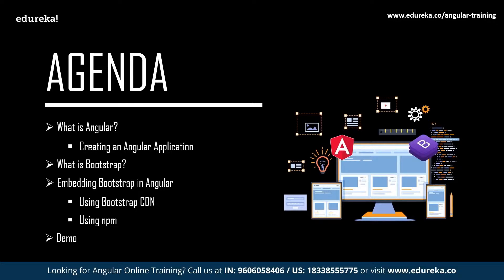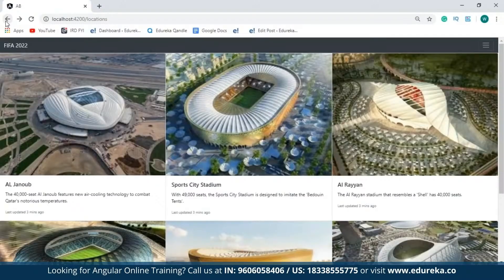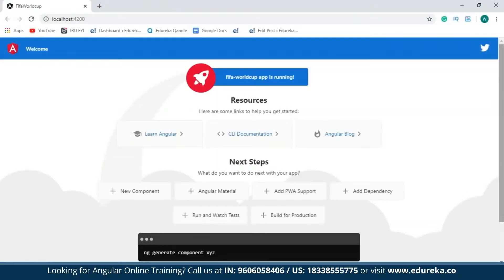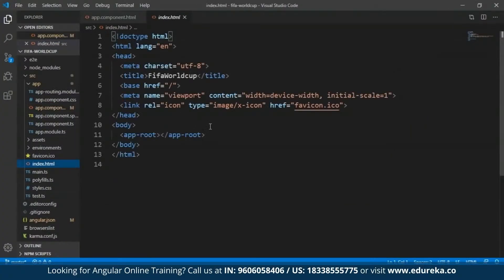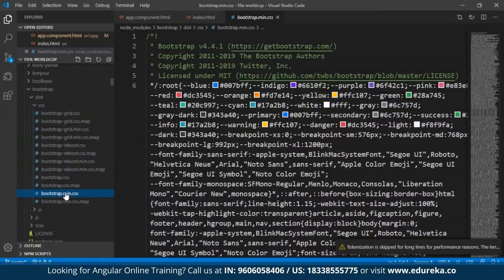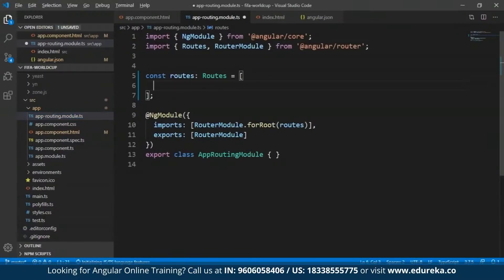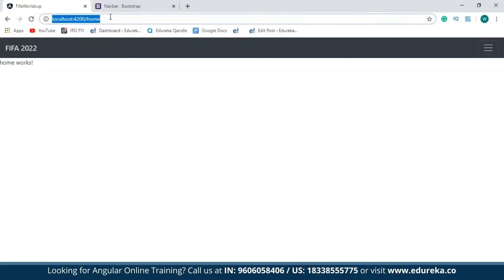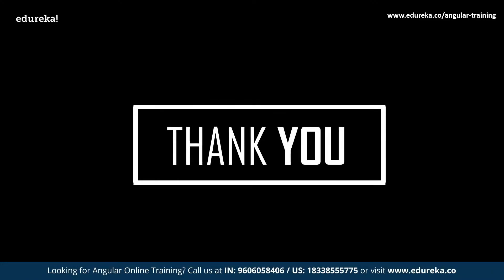Angular Bootstrap | Angular Training | Edureka | Angular Rewind - 7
🔥 𝐄𝐝𝐮𝐫𝐞𝐤𝐚 𝐀𝐧𝐠𝐮𝐥𝐚𝐫 𝐂𝐞𝐫𝐭𝐢𝐟𝐢𝐜𝐚𝐭𝐢𝐨𝐧 𝐓𝐫𝐚𝐢𝐧𝐢𝐧𝐠 𝐂𝐨𝐝𝐞: 𝐘𝐎𝐔𝐓𝐔𝐁𝐄𝟐𝟎)
This Edureka "Angular Bootstrap" video will help you learn to create beautiful websites easily using Bootstrap along with Angular.
Topics Covered:
00:00 Introduction
00:45 Agenda
03:39 What is Angular?
07:17 What is Bootstarp?
07:40 Embedding Booststrap in Angular
12:22 Demo

About Course:
Why learn an Angular course?
Angular is one of the most modern, performance-efficient and powerful frontend frameworks you can learn today. The powerful features and capabilities of Angular allow you to develop dynamic and responsive web applications. It is supported by Google and is built entirely in TypeScript. The ease with which Angular works with MVC components makes it a very popular technology. One of the best features of the Angular framework is that it is quite flexible when it comes to the usage of external libraries. With the high adoption of the Angular framework, performance management of the application is community-driven indirectly driving better job opportunities.

What are the pre-requisites for this best Angular Certification Training?
Fundamentals of object-oriented concepts
HTML + CSS + JavaScript Knowledge (You don't need to be an expert but should be familiar with the basics of these topics)